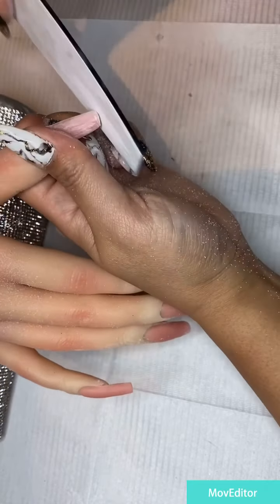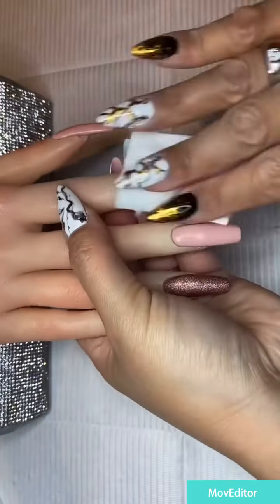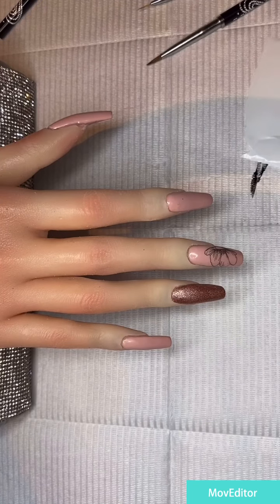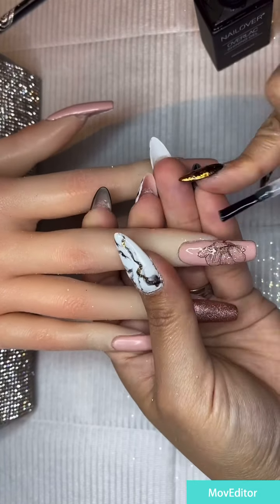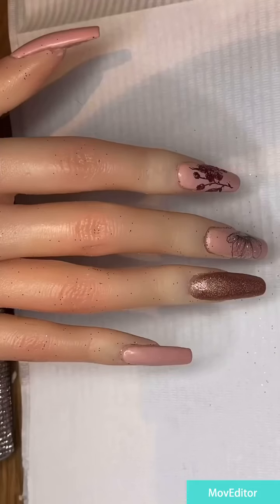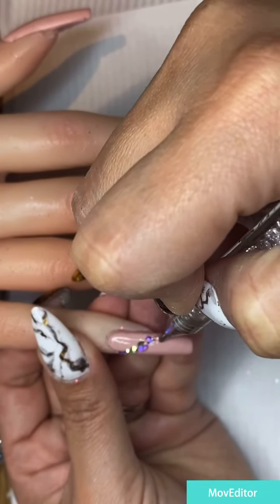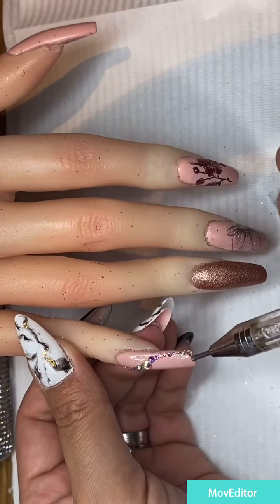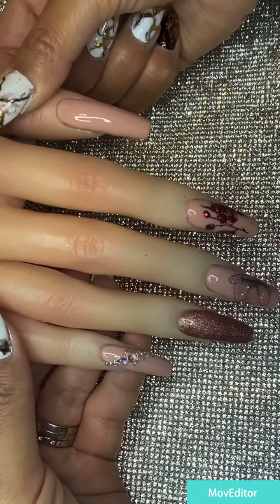Acrylic nails tutorial on realistic hand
practise hand
Hi my name is Shelly
in this vlog nails ideas i make it nail art with stamping and with gitters and swarovski or rhinestones and in this nail tutorial is good ideas for you if you want to learn making somes beautiful nails with nail art
this nail ideas for every girls who need beautiful and trendy nails design

💎Biography:
Shelly Hair Nails Beauty basis in the Netherlands